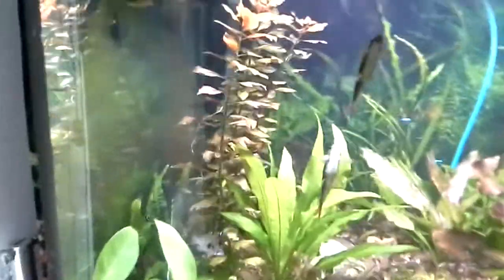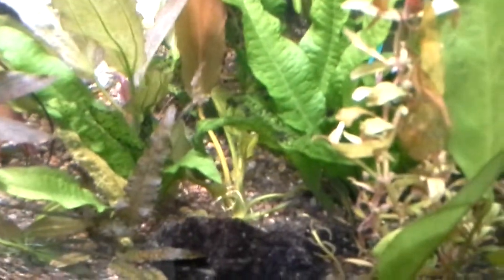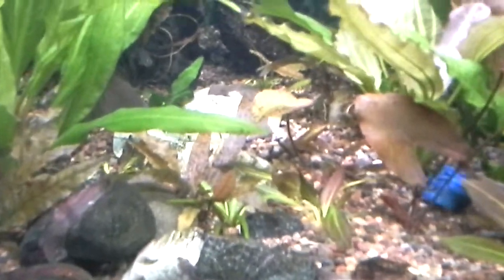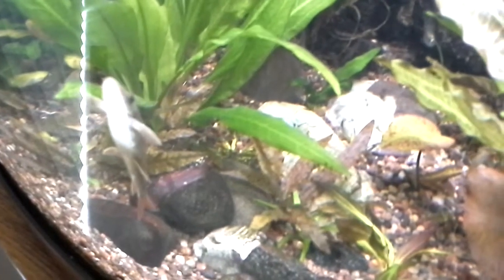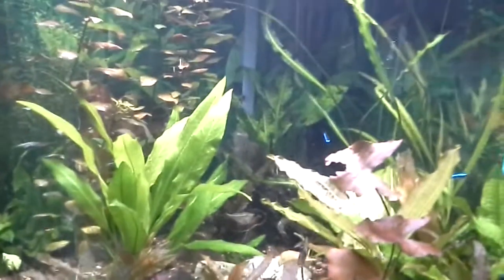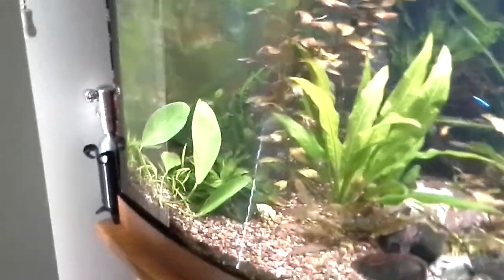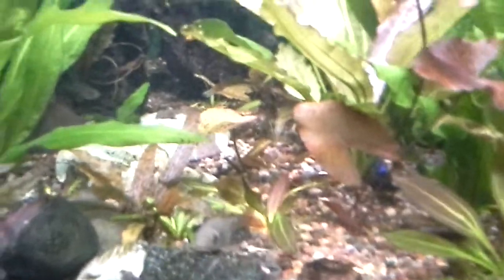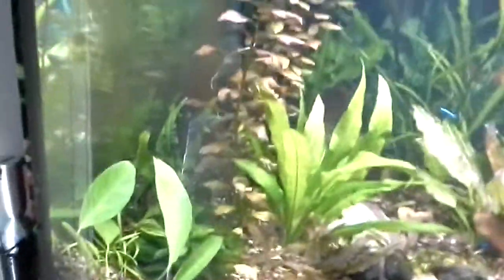Pete's Fish Tank new plants from AquaticJungles 5-18-13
Don't think I will be buying much more plants from AquaticJungles.com. Dustin I truly wish him all the success in the world but the plants I received I would never have selected for myself. If I am buying something site unseen I expect the seller to send me what he would pick for himself, or if they are projects to be sold as such. They were beat up and poorly formed, I am hoping with some time in my tank they straighten out and become what I hoped for. Here is what I got and the issues they had.
Telanthera Cardinalis, no real issues this is a stalk plant, thought it was a bushy plant, going to give it time and see how it grows.
Indian Red Sword, Disappointed! I bought my other swards from LFS "Wet World" and they were excellent specimens, AquaticJungles look really bad like it was growing on its side or something, came with very few stems, of what it had many were damaged an I had to remove them, a few are viable and the roots are good. Maybe in time I will have what I thought I was buying.
Red Tiger Lotus, was a major disappointment! But haven't lost all hope. Most of the stems were damaged, bent over and pinched off in shipping and handling. I planted the roots with the one remaining good leaf and a small new shoot, the other 4 leafs had to be cut away. But wait, what is this... Maybe a bonus? A ruff looking small second pant came along with the mess, planted it as well, maybe I will get 2 out of the deal...
Anubias Congensis, these came with almost no roots and were shaped like they were growing on their sides again. A twisted mess. Also they were covered in hairy crap looking algae, hope my fish scrap it off! Anyway I tied them down with thread and rocks think they should start growing toward the light and shape up, again wouldn't have bought them if I saw them ahead of time. Over all AquaticJungles gave me what I ordered, I guess, but I wouldn't have ever bought them in the condition they arrived. going to buy mostly from LFS's in future.